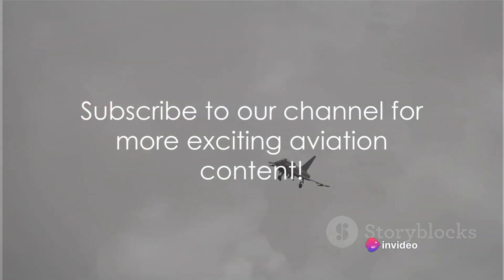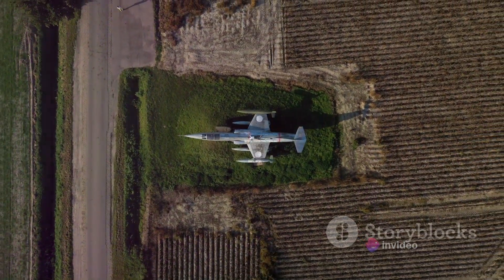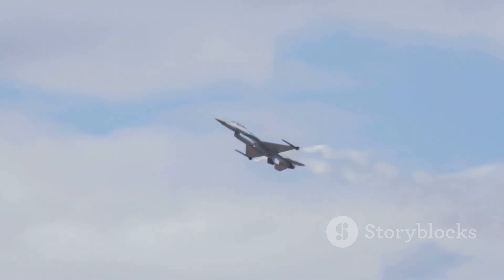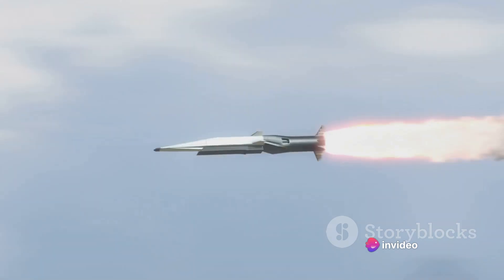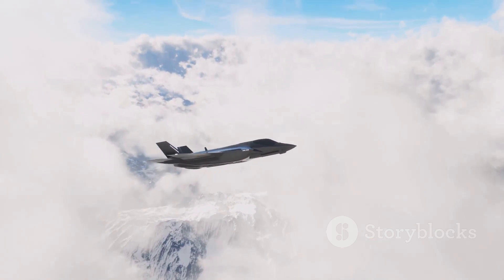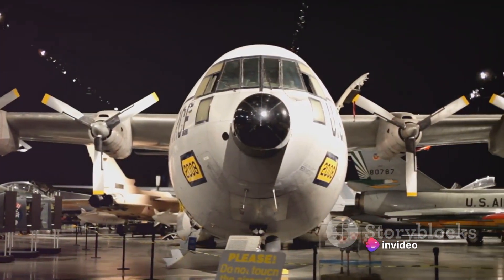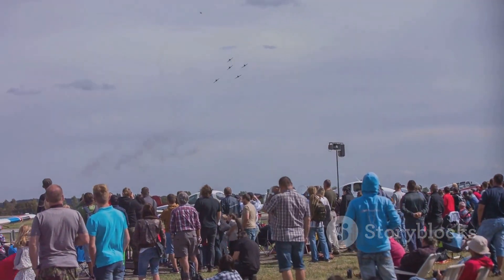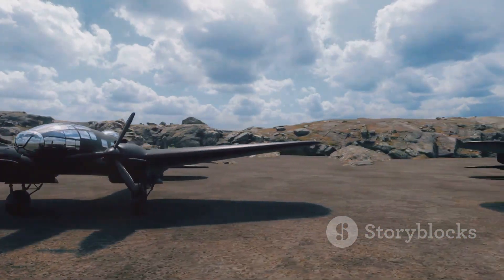The western Mig : English electric Lightning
In this exciting video, we delve into the awe-inspiring world of the English Electric Lightning, an iconic aircraft that truly revolutionized aviation. Join us on a journey as we explore the Lightning's cutting-edge technology, mind-boggling speed, and its significant role in shaping the future of flight.

Prepare to be amazed by the Lightning's incredible engineering marvels! From its sleek design to its advanced systems, we uncover the inner workings that made this aircraft a true game-changer. Discover how its powerful engines and lightweight construction allowed it to achieve mind-blowing speeds, reaching unparalleled heights in the world of aviation.

The Lightning's speed wasn't just a number on a scale; it represented a groundbreaking shift in the realm of aerial combat. We'll take you back in time, exploring how this lightning-fast monster outmaneuvered its adversaries, redefining the possibilities of air combat altogether.

But the Lightning's impact extended far beyond military strategy. This legendary aircraft captured the imaginations of aviation enthusiasts worldwide, igniting a passion for engineering excellence and innovation. We'll shed light on the lasting legacy it left behind, inspiring generations of aviation enthusiasts and paving the way for future technological advancements.

Join us as we unravel the mysteries behind the English Electric Lightning—a testament to human ingenuity, daring innovation, and the relentless pursuit of speed. Witness the birth of a legend that transformed the skies forever.

Don't miss out on this captivating exploration of the English Electric Lightning's technology, speed, and revolution of aviation. If you're as passionate about aviation history as we are, make sure to tune in for an unforgettable experience!